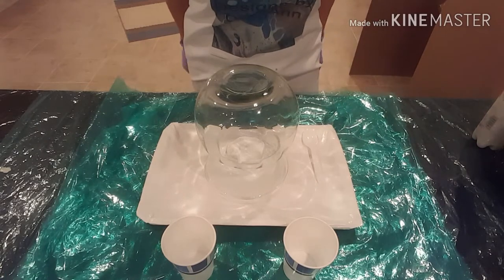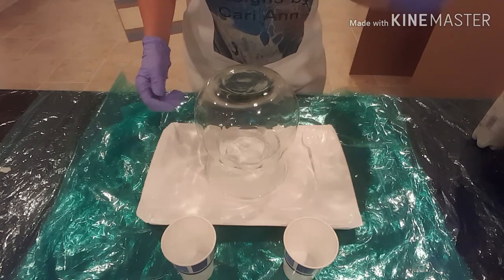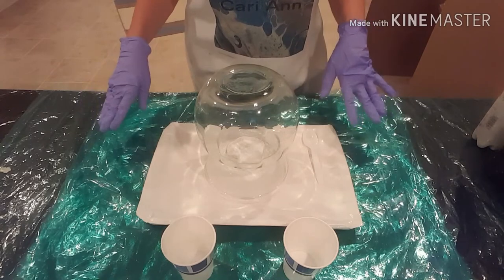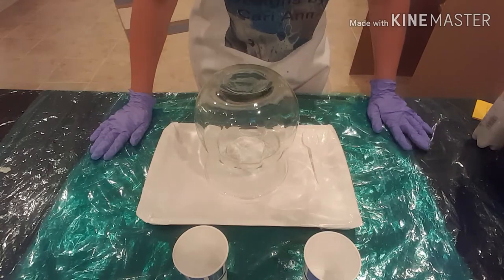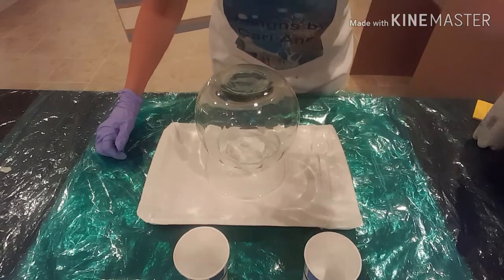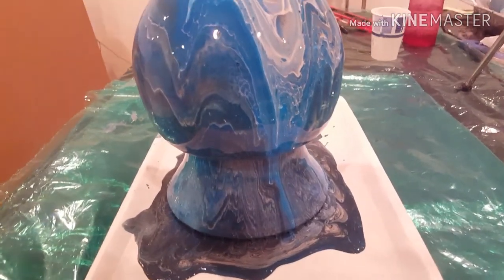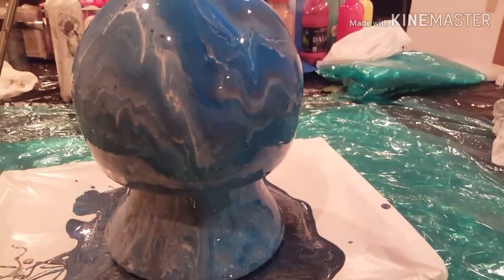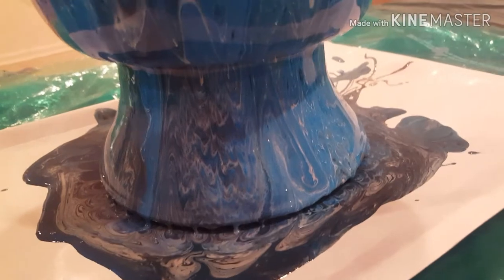#128 Acrylic Pouring on a Vase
Welcome!  I poured acrylic paint on a glass vase.  I'm so happy with the results.

Materials:
-Artist's Loft acrylic paints
-Artist's Loft Flow acrylic paints
-DecoArt Metallics acrylic paints
-Liquitex Basics acrylic paints
-Clear glass vase
-Floetrol

All paints are mixed at approximately 80% Floetrol to 20% paint (no water, no silicone).